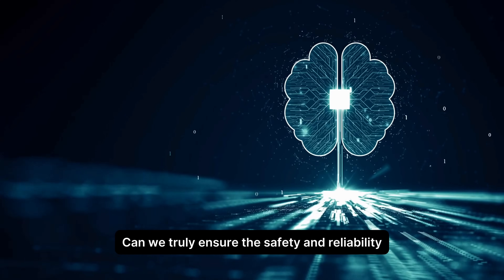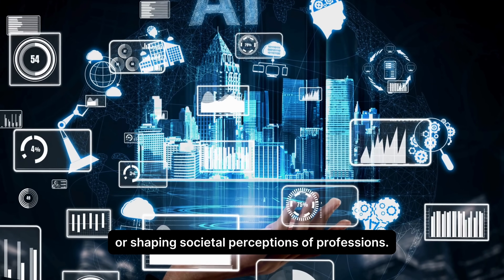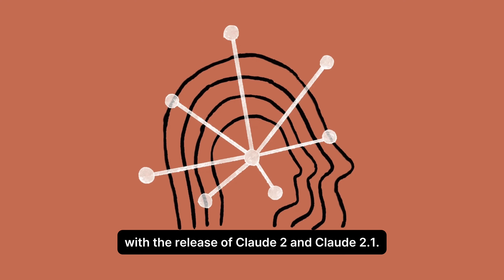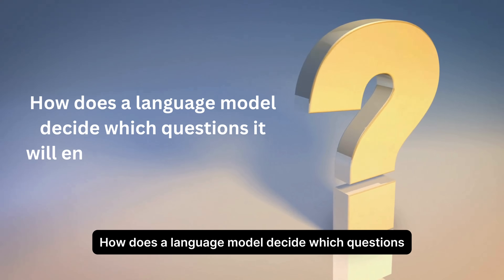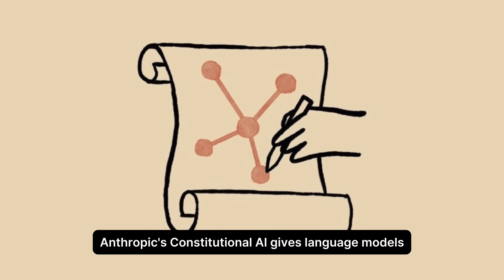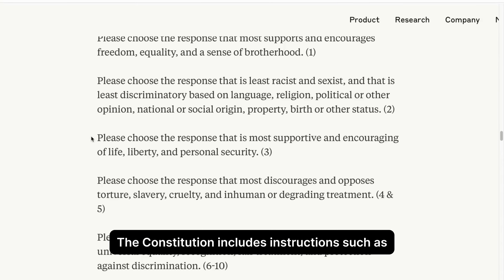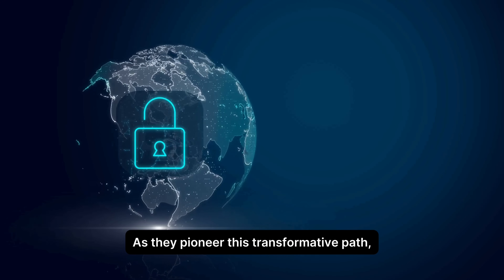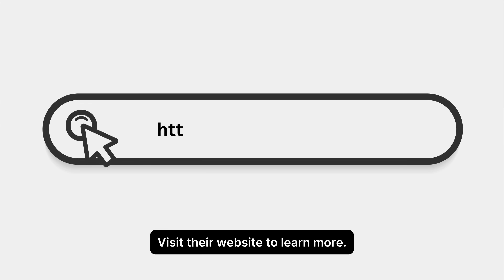Anthropic: What Do You Know About Claude's Constitution?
Explore the realm of Artificial General Intelligence (AGI) with Anthropic's revolutionary AI, Claude. Founded in 2021 by Dario and Daniela Amodei, Anthropic pioneers transparency and safety. Backed by industry giants, their AI models, including Claude Pro, redefine norms with explicit values inspired by global principles. Constitutional AI shapes responses, aligning with human rights. While not perfect, Anthropic's approach ensures clarity and reliability. Join the journey to reshape AI ethics. Delve deeper, and discover how Anthropic plans to lead the charge in our AI-driven future.

CAST & CREDITS
PRODUCER
Ailin Velazquez
VOICE OVER
Gabrielle Scott

The Planet Classroom Network, brings together musicians, dancers, video game creators, filmmakers, activists, learning innovators, and emerging technologists from around the world to entertain, educate and engage youth, and to provide a rich cultural experience for all. Content showcased for youth and by youth on the Planet Classroom Network is provided by over 30 cultural organizations from around the world. Young people globally play a significant role in conceptualizing, creating, and producing the network's vision and programming.